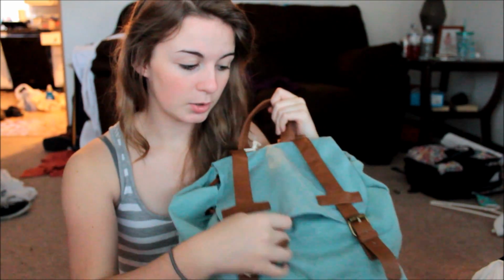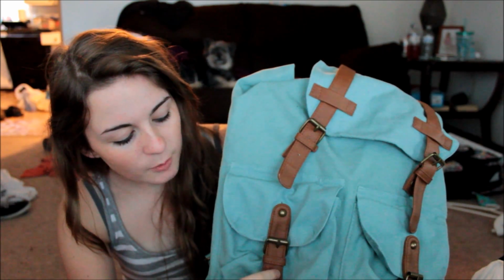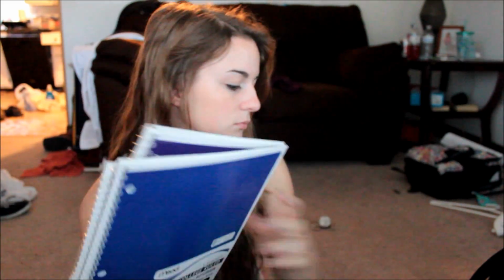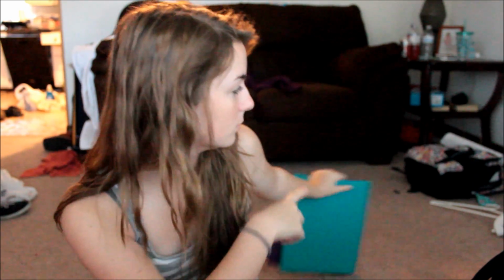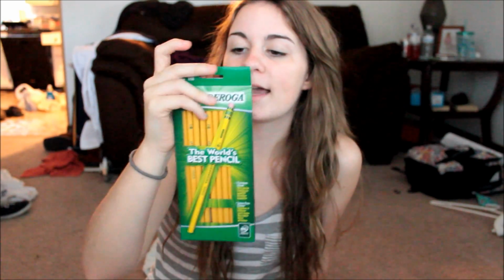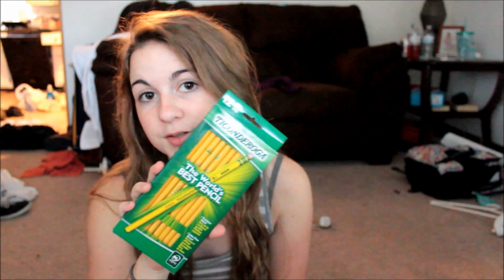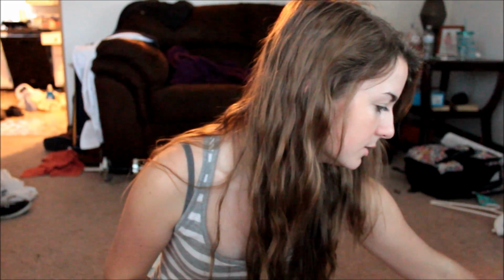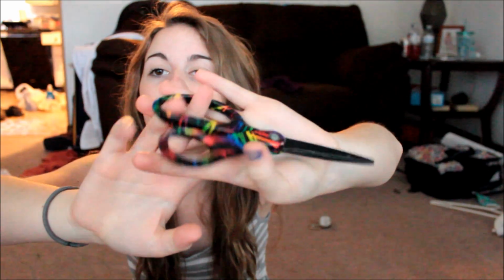Back To School Supplies Haul ♡ 2014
THESE ARE MY SCHOOL SUPPLIES FOR MY 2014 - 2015 SCHOOL YEAR!!

peace! ✌

I couldn't find the lunch box online.